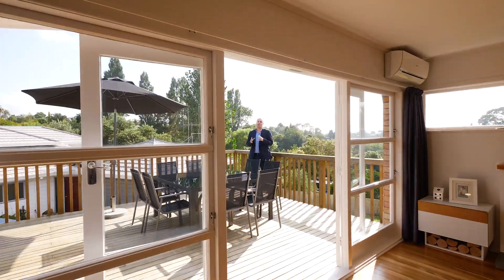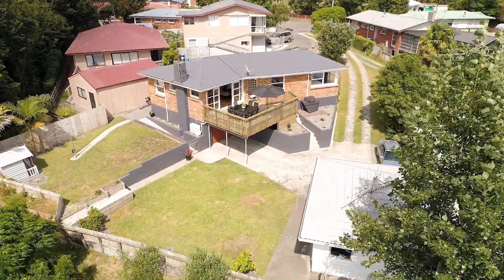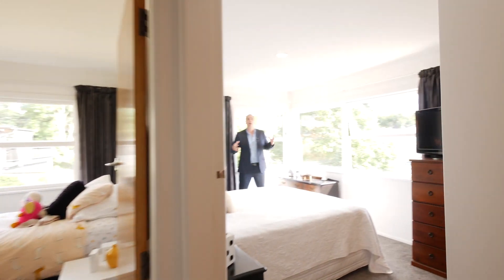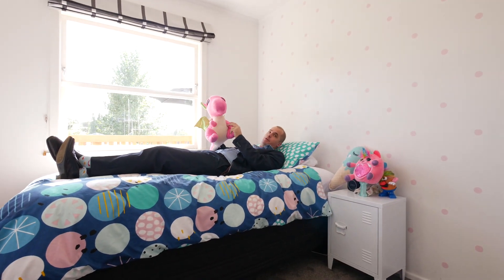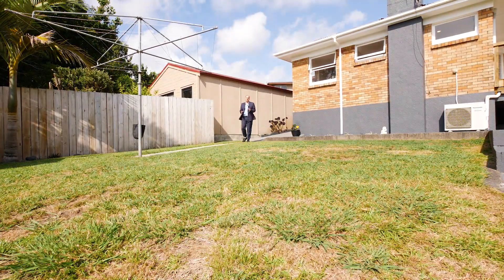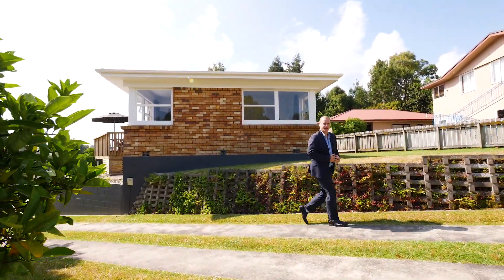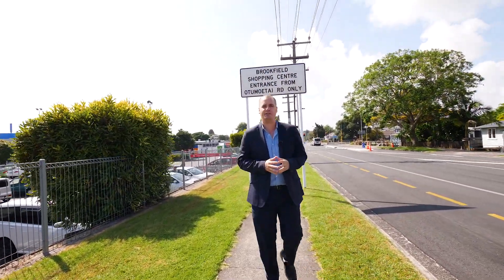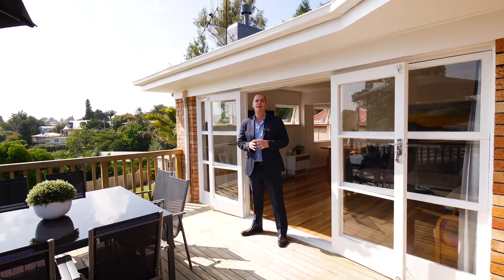25 Sharyn Place, Michael Allott